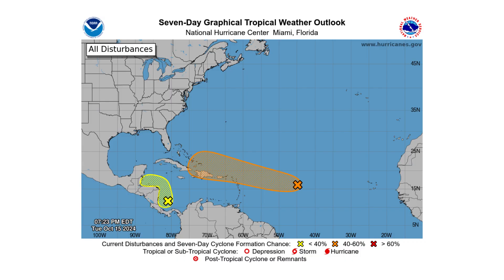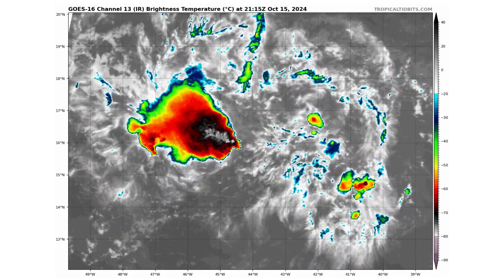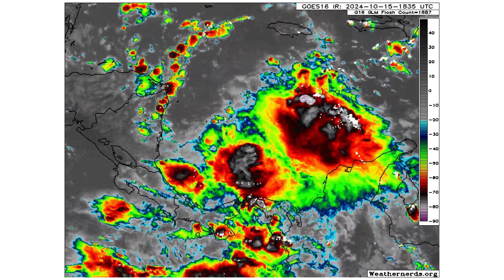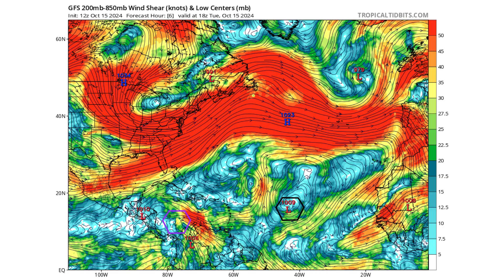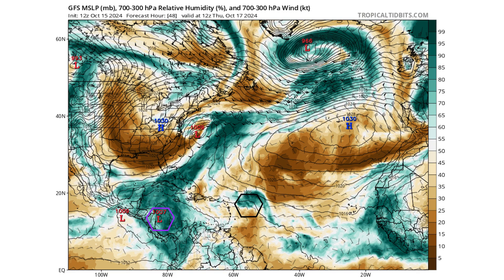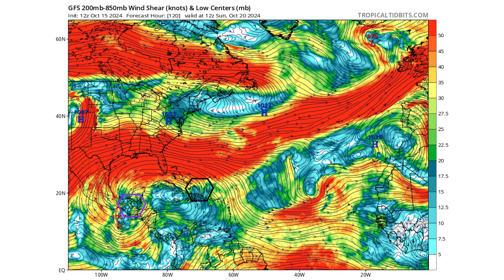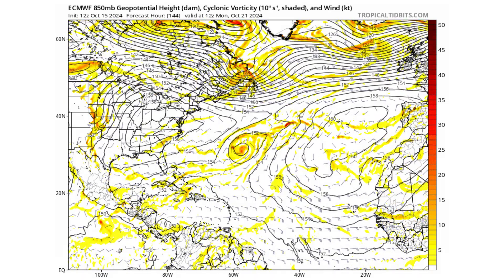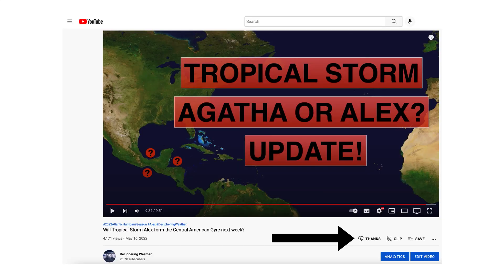Watching Two Areas for Possible Caribbean Development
In today's video, we are Watching Two Areas for Possible Caribbean Development!